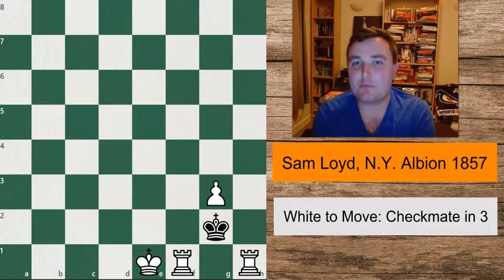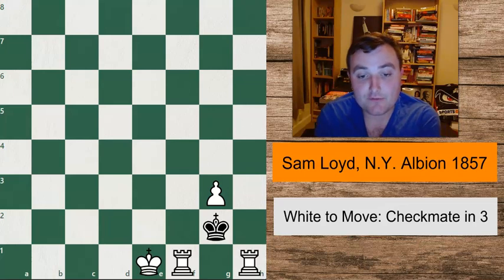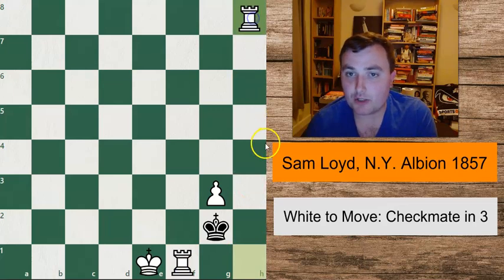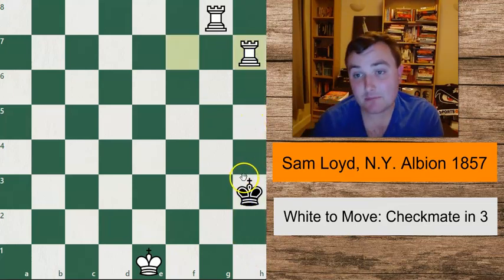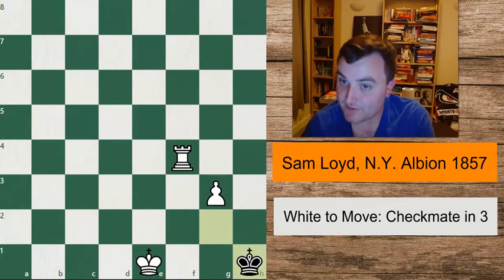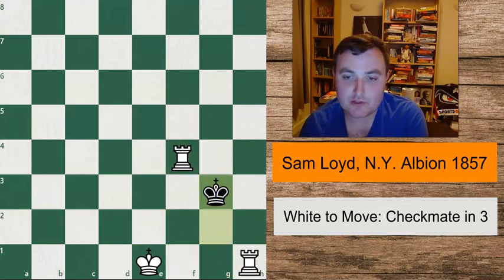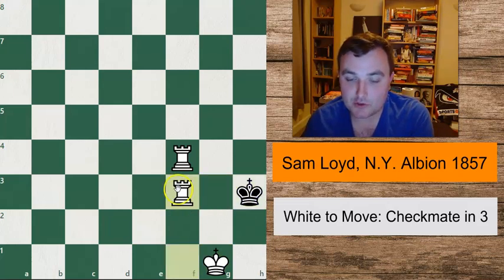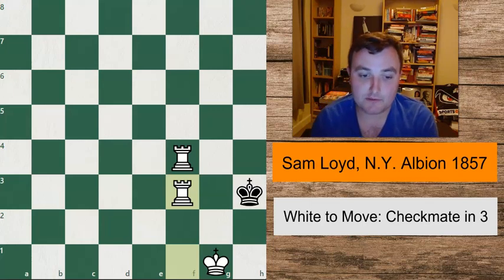[Chess Puzzle] Sam Loyd: Hardest Checkmate in Three!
Here is another difficult Checkmate in Three from Sam Loyd, 1857